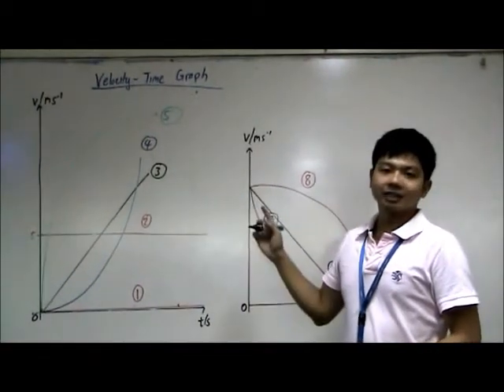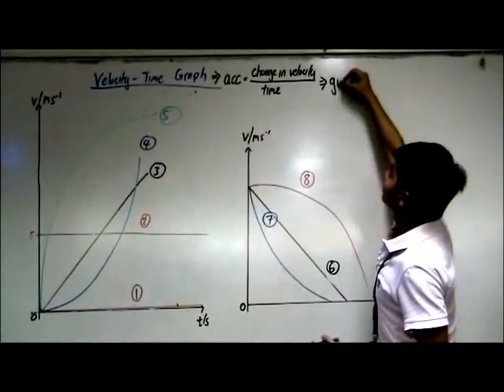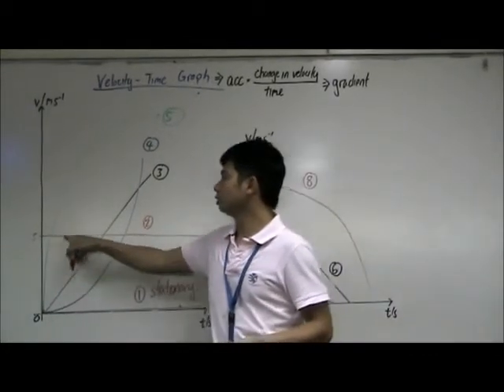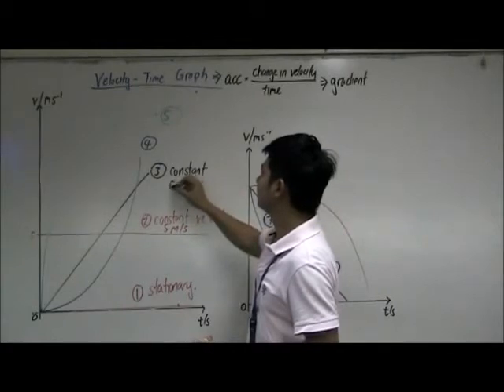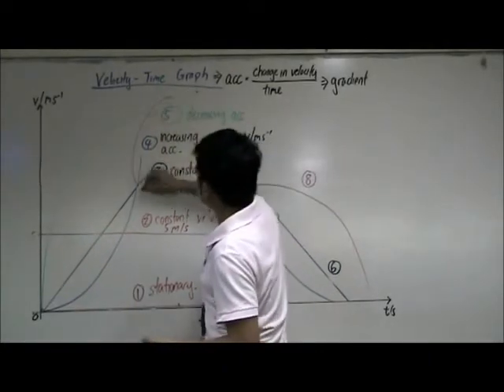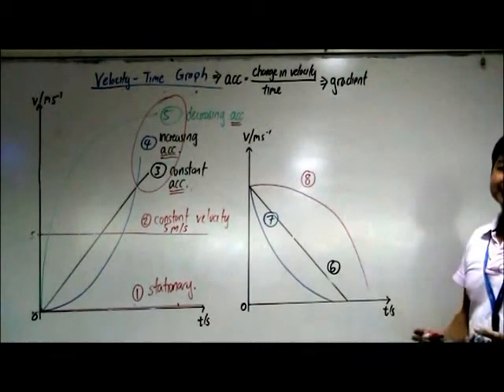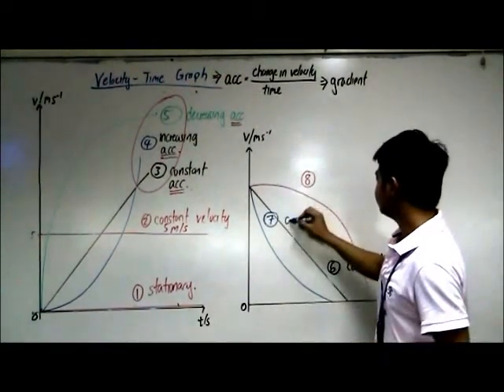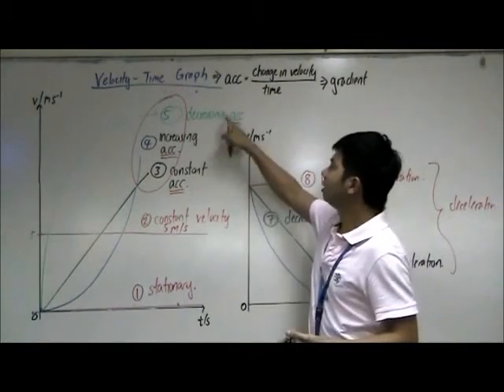Velocity Time Graph